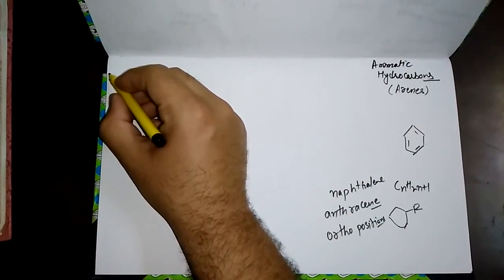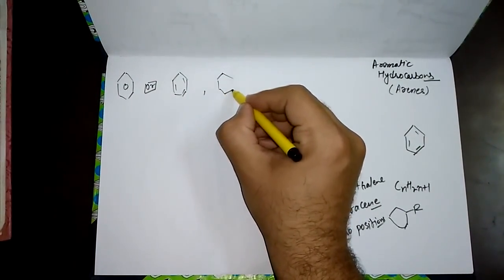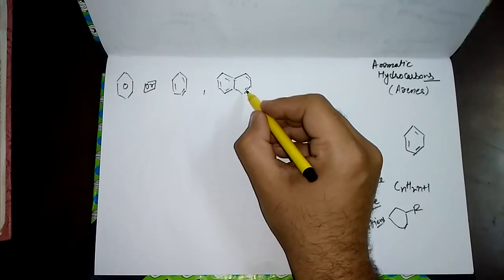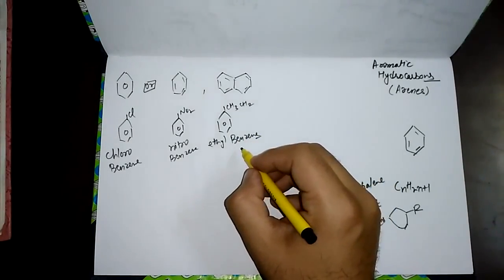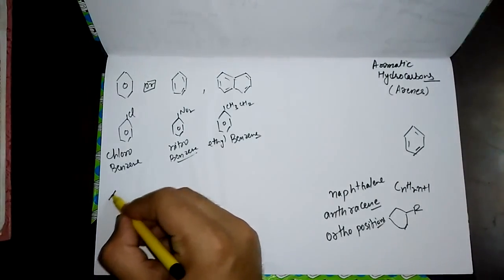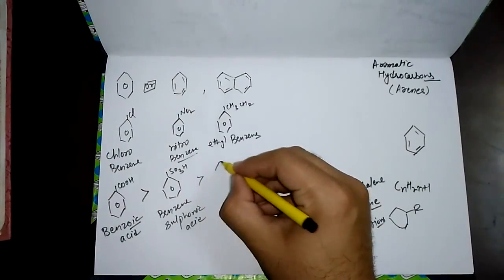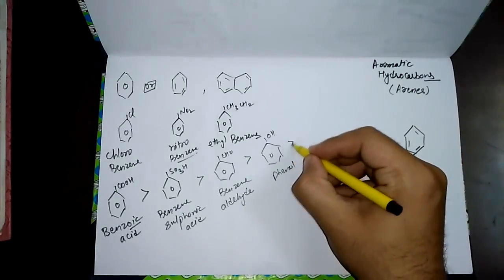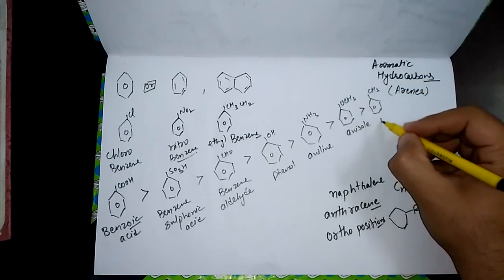Aromatic Hydrocarbons(arenes) Chemistry Grade class 11 XI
Books We use to teach CLASS 11  Students-

Formulae Handbook

Dinesh Companion Chemistry Vol. I, Vol.II For Class- XI
Class 11

New Simplified Physics for Class 11 (Set of 2 Volumes)

Trueman's Elementary Biology, Volume - 1 for Class 11

NCERT Physics
NCERT CHEMISTRY

NCERT COMBO PCM
NCERT COMBO PCB

NCERT 11 SOLUTION(PCM)
NCERT 11 SOLUTION(PCB)

Exams-

41 Years' Chapterwise Topicwise Solved Papers MATHS

32 Years NEET-AIPMT Chapterwise Solutions - Biology

41 Years' Chapterwise Topicwise Solved Papers Physics

41 Years' Chapterwise Topicwise Solved Papers JEE Chemistry

Chemistry chemistry bonding( trick to find bond order) CBSE class 11

Complete Lecture Chemistry Hydrocarbon CBSE class 11 XI HINDI

Organic Chemistry Basics (Electromeric Effect) CBSE class 11-12(XI-XII) [HINDI]

Organic Chemistry(structural(Bond line, Condensed,dot structure) CBSE class 11-12(XI-XII) [HINDI]

Chemistry Aromatic Compounds and Huckel's Rule

Complete Lecture Chemistry Equilibrium CBSE class 11 XI HINDI

Complete Lecture playist Chemistry Chemical Bonding CBSE class 11 XI

Trick To Find Hybridisation

You can find help on this channel  related to aromatic organic chemistry structure ring benzene  hydrocarbons aromatic hydrocarbons examples